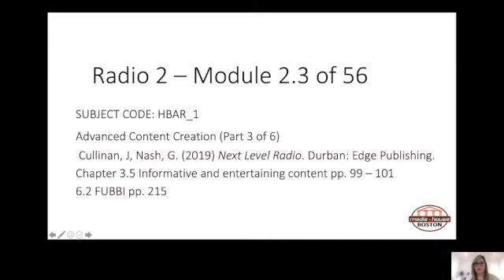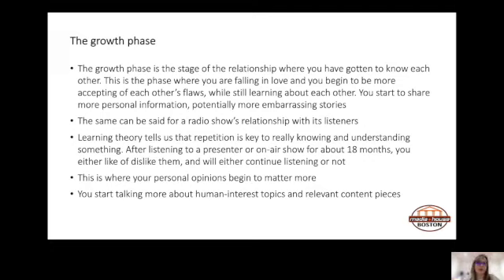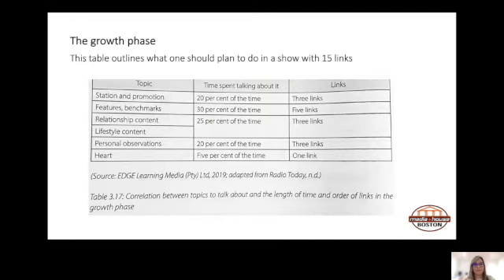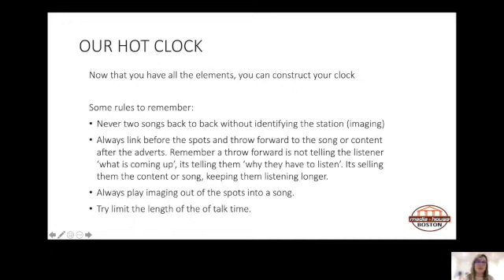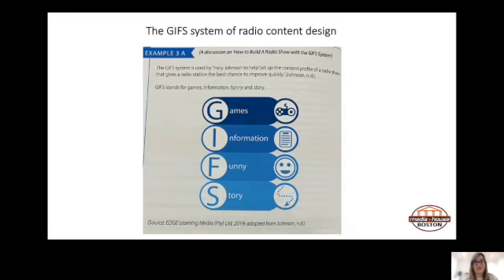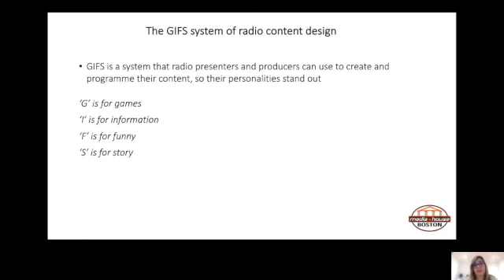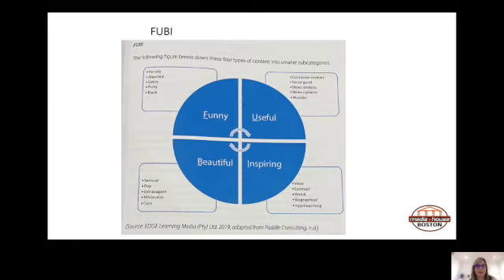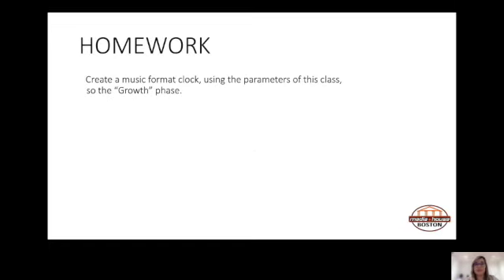Radio 2 Prod Prac Lecture 15 SD 480p